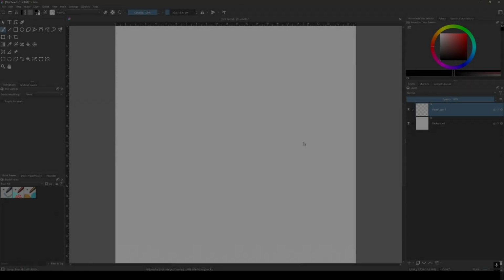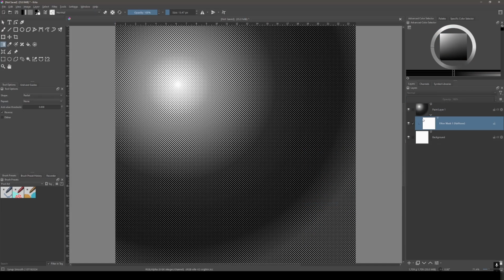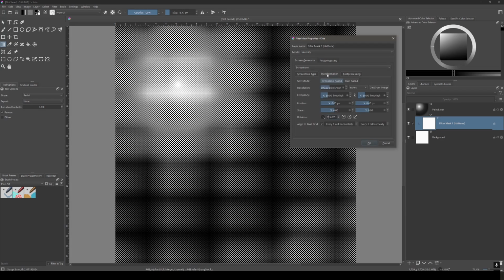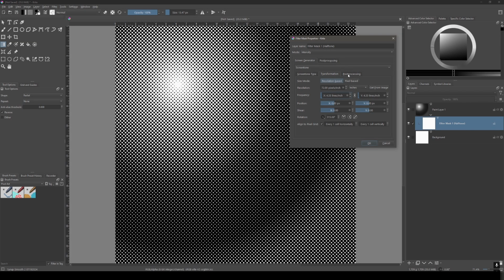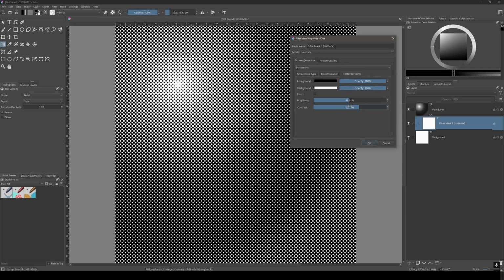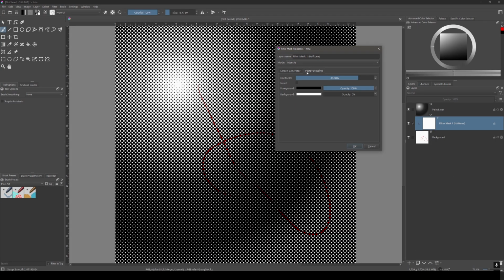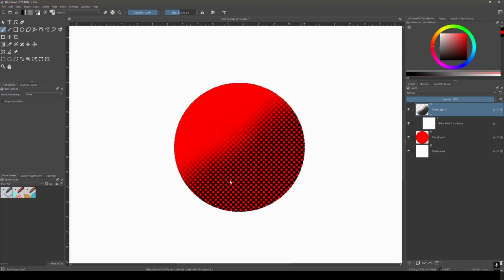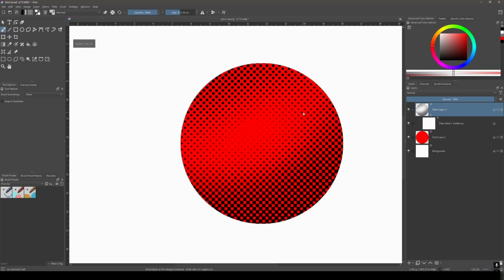Creating a Gradient Halftone with Krita